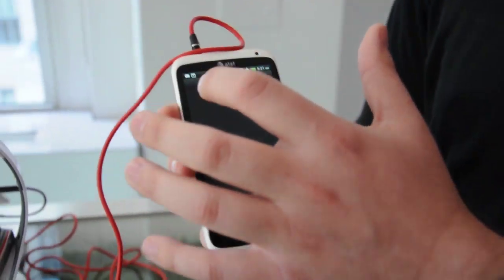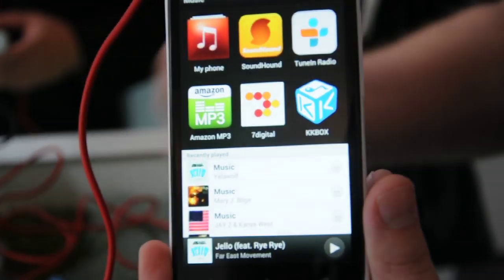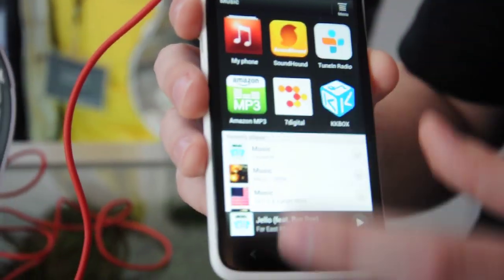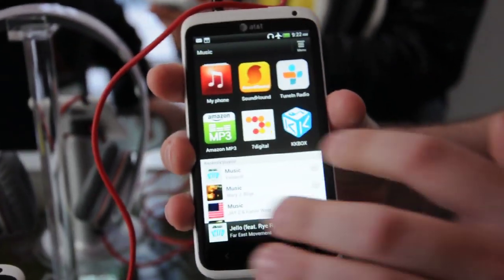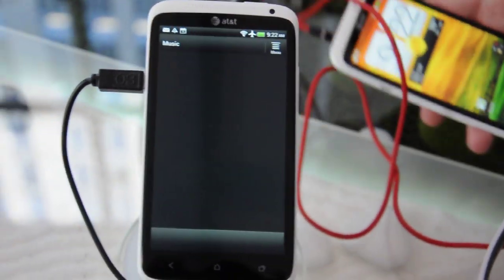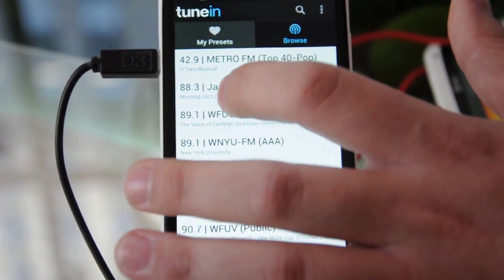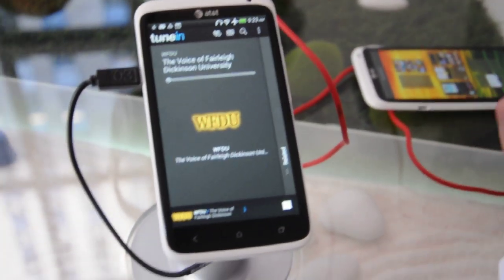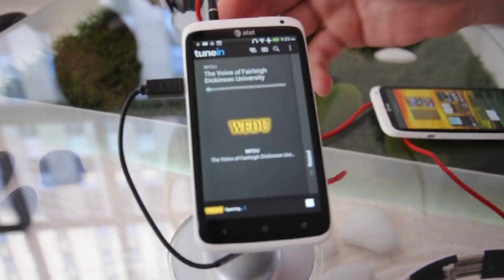HTC One X Music Hub and Beats Effect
Awesome description of the HTC One X new and improved Beats Audio Effects and features!!!